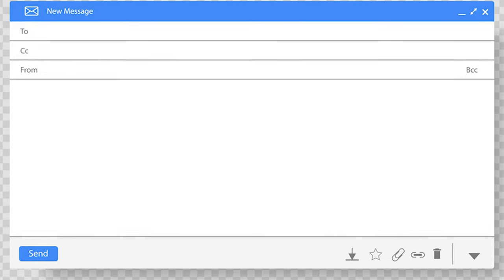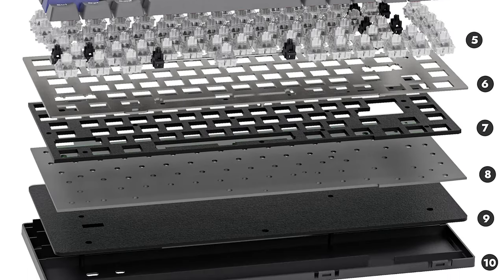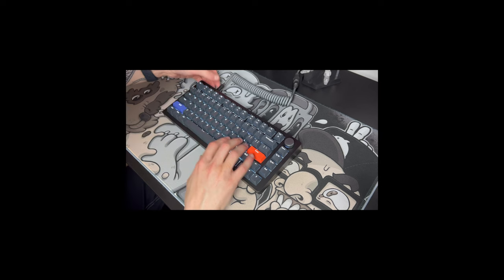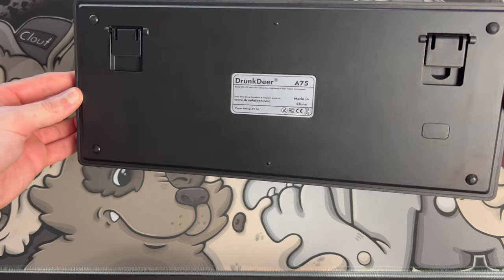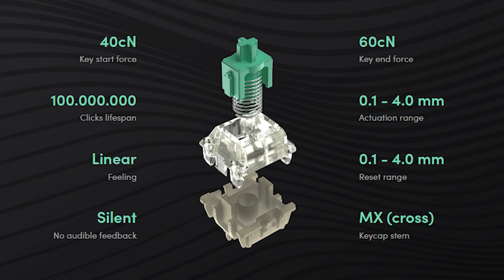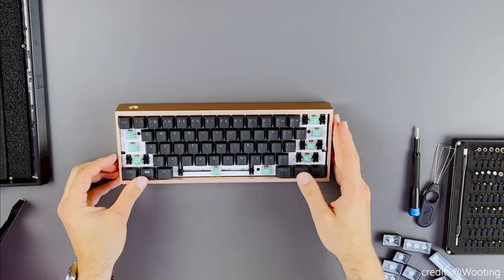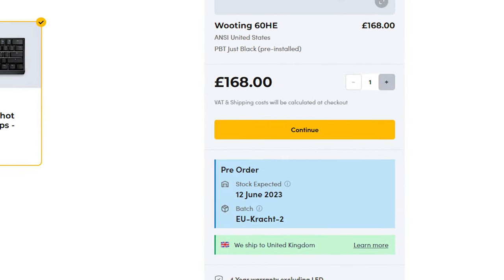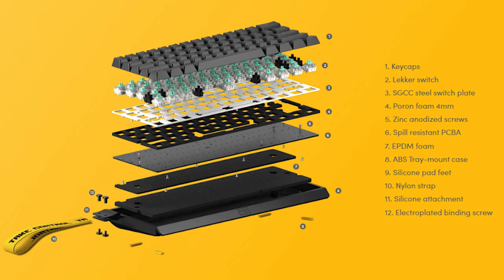The Wooting 60HE Has a New Competitor? | Drunk Deer A75 Review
A new hall effect switch keyboard hits the scene, but how does it compare to the Wooting 60HE?

I don't normally consider doing reviews, but I am always interested in new products that might make a difference to the hobby I am so deep in, and I have been keen to try out hall effect switches for myself for a WHILE.

Do let me know if you want to see more of this kind of thing from me!

If you are interested in picking the board up for yourself, check it out

♪massobeats - jasmine tea: [non copyright mu...](   • [non copyright mu...  )